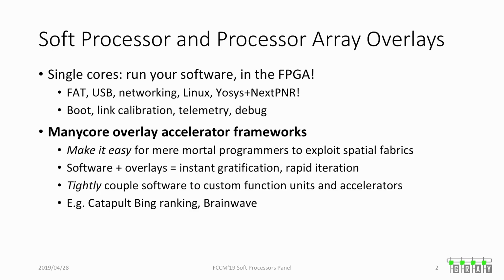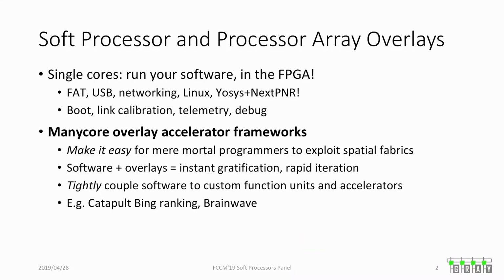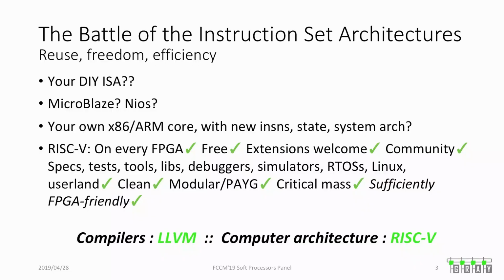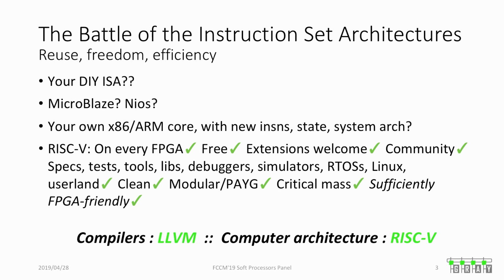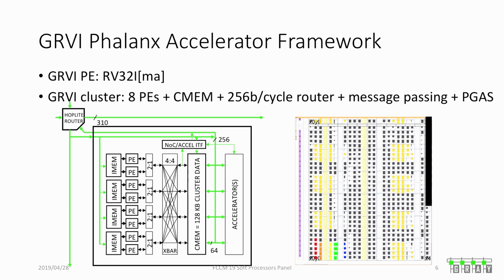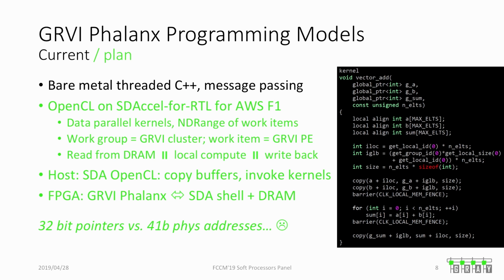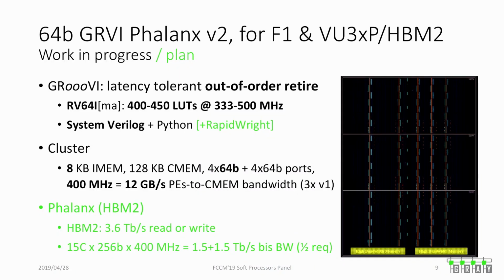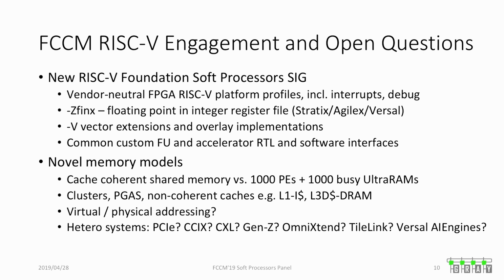A Game of Soft Processors: The Ascendancy of RISC-V for FPGA Systems (FCCM 2019 panel)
Jan's "RISC-V Soft Processor Panel" presentation at FCCM 2019, UCSD, April 4, 2019.

Summary: For FPGA soft processor embedded systems, FPGA vendors should, and will, transition from proprietary instruction set architectures to RISC-V. Also, the utility of soft processors, and of kilocore soft processor arrays for better design productivity when moving software workloads to FPGA datacenter accelerators. Also, 2019 work-in-progress towards 2GRVI Phalanx on AMD / Xilinx Virtex UltraScale+ HBM FPGAs, and the then new RISC-V FPGA Soft Processor SIG, opportunities and aspirations.